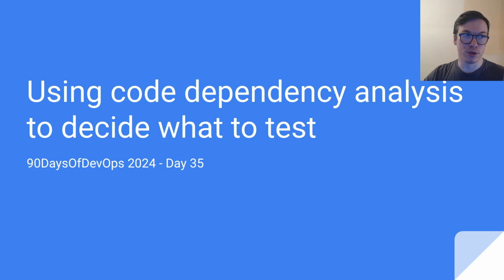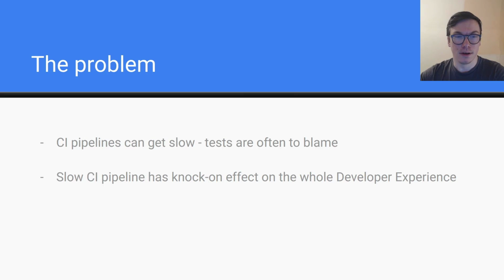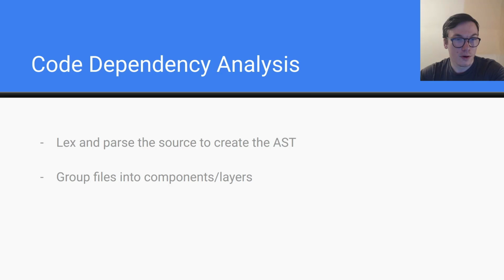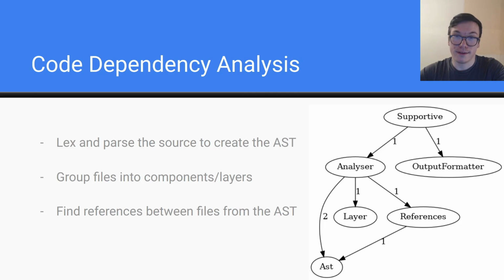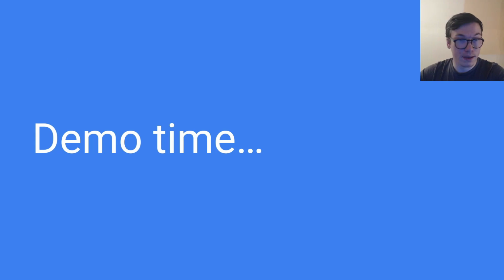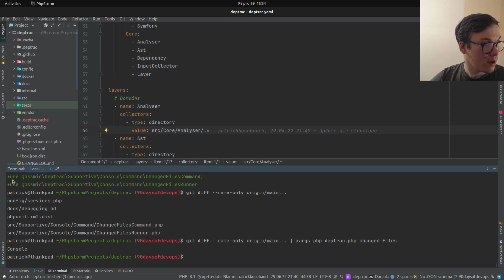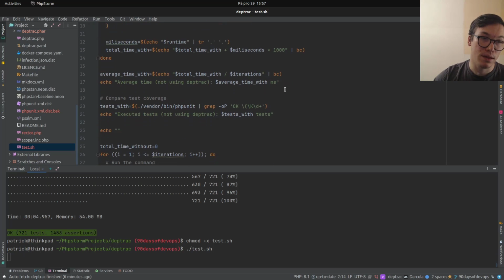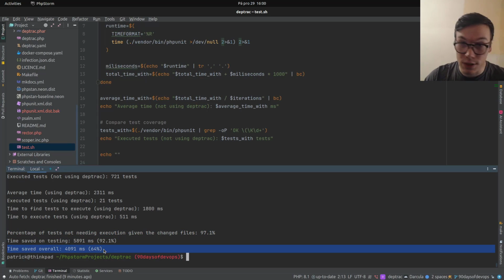Day 15 - Using code dependency analysis to decide what to test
How can you use static analysis to parse the source code of the diff in your git commit and and therefore find out what tests will cover these changes. How to use DAG (Direct Acyclic Graph) of code dependencies to define all the possible effects of your code change and therefore all the possible test that you need to run to validate them. As a result you might reduce your testing by up to 90% with a guarantee that you have not decreased the testing coverage. And the best part? The larger the codebase and the more tests you have - the bigger are the savings.